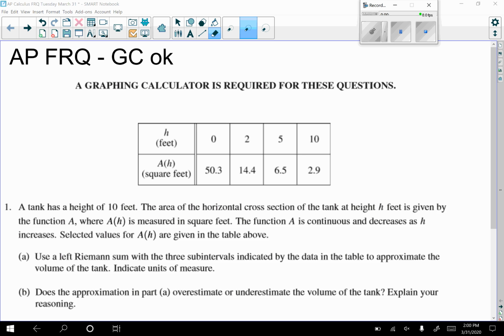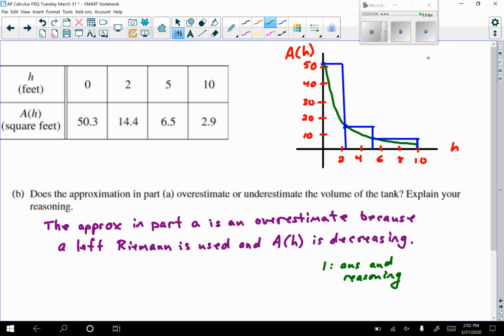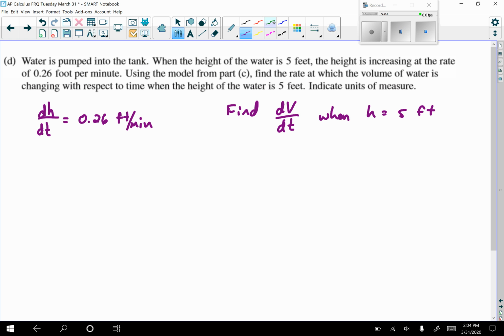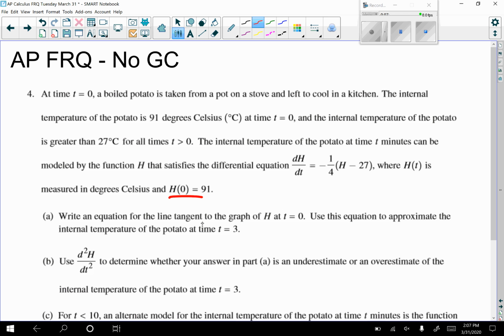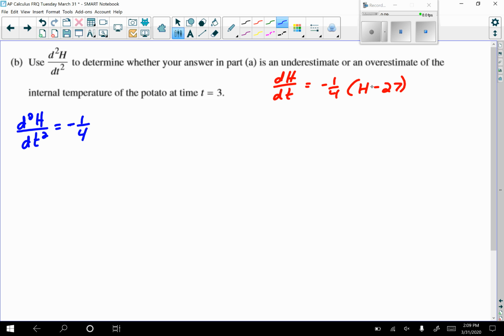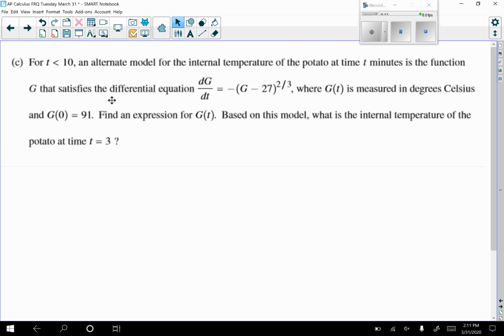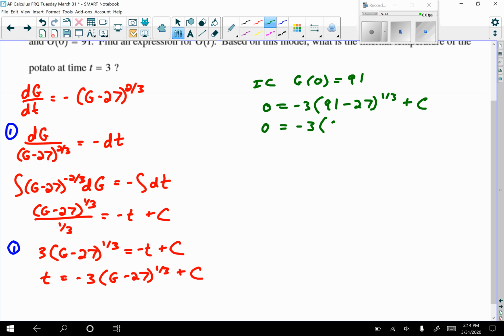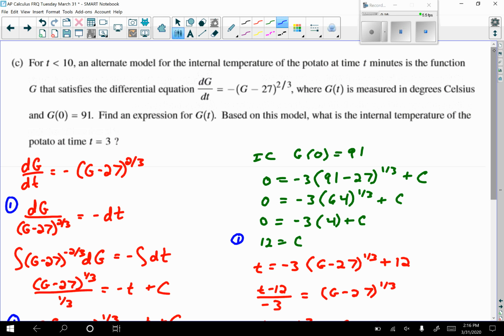AP Calculus Solutions to FRQ 2017 1 and 4